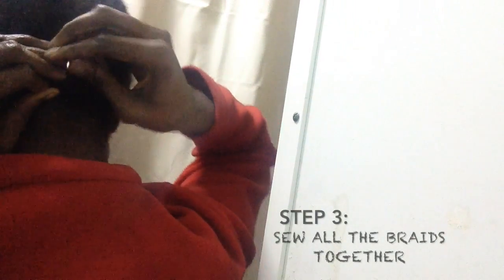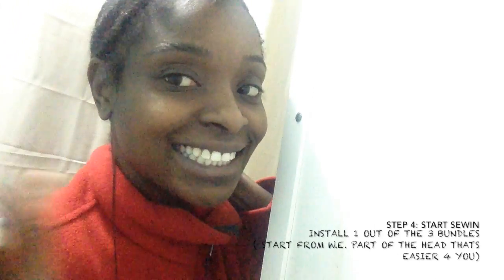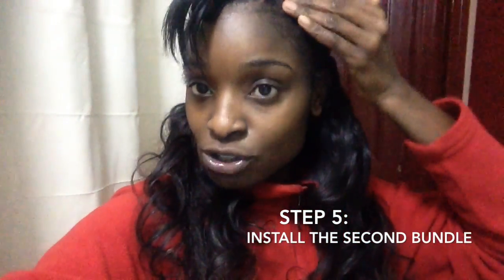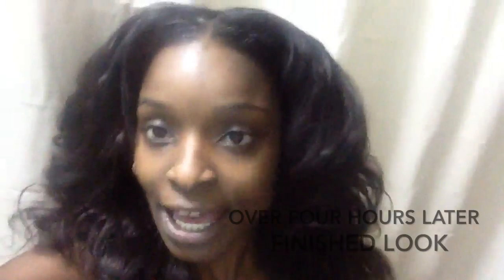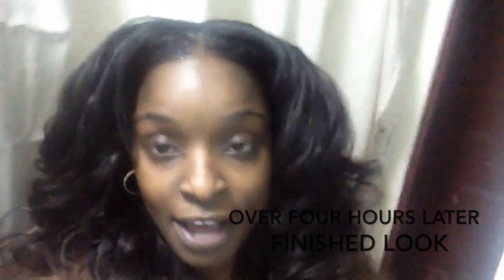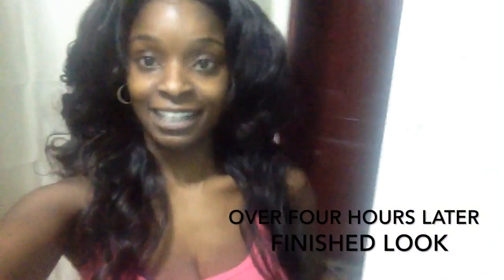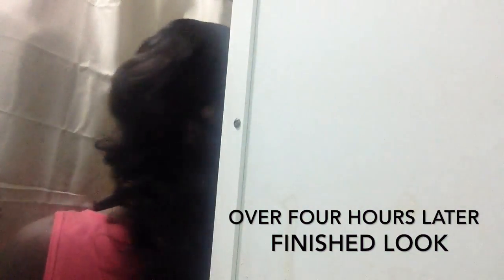Review on HAIR4DIVA hair and self installation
I hope you guys enjoy this video of my me sew ing in my own hair on camera. Thanks !!